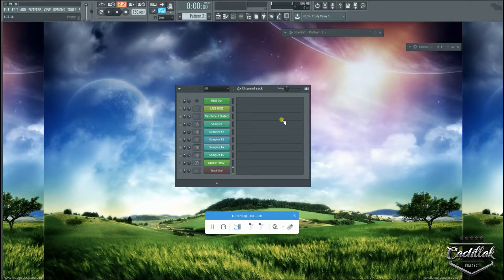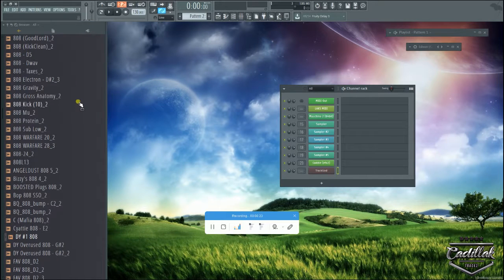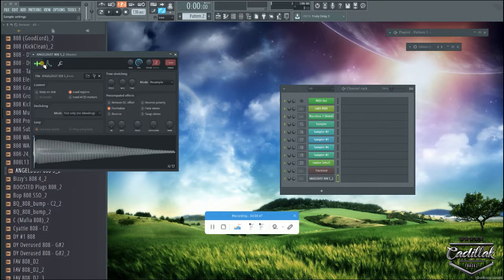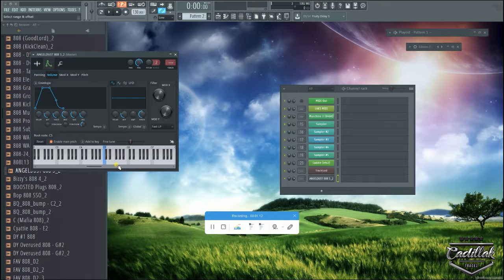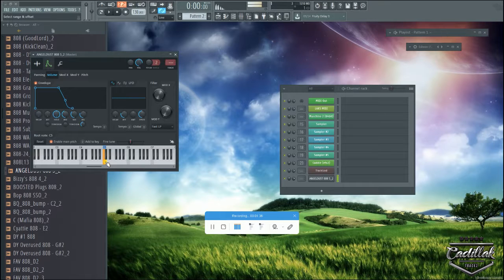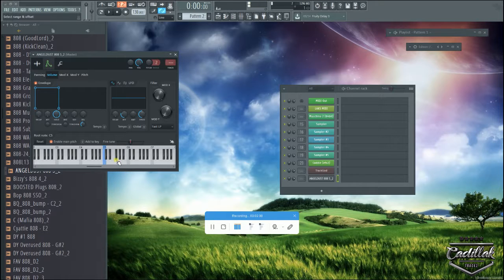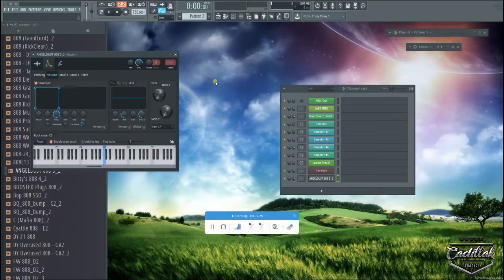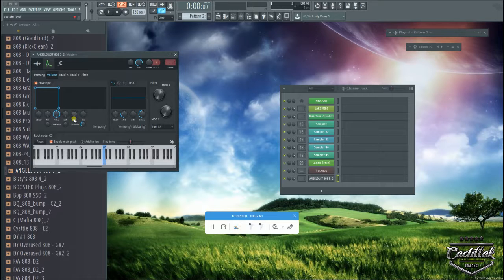QUICK TIP # 35 - ENVELOPES - CADILLAKTRACKZ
MASCHINE 2.7 AND FL STUDIOQUICK TIP # 35 - ENVELOPES - CADILLAKTRACKZ

FL STUDIO SAMPLE ENVELOPES

FOLLOW CADILLAKTRACKZ!